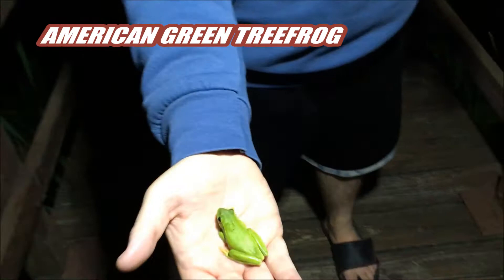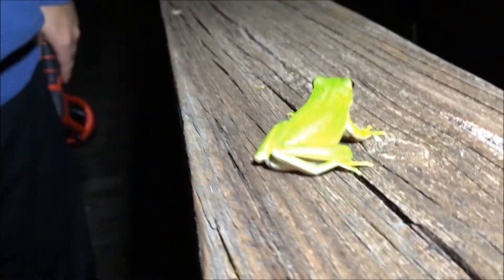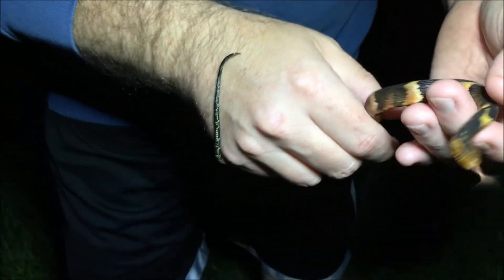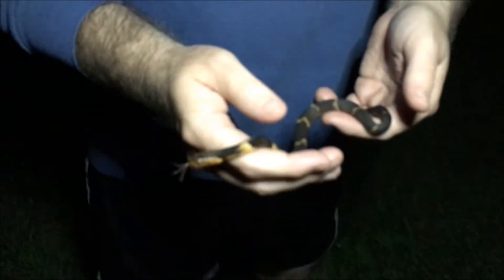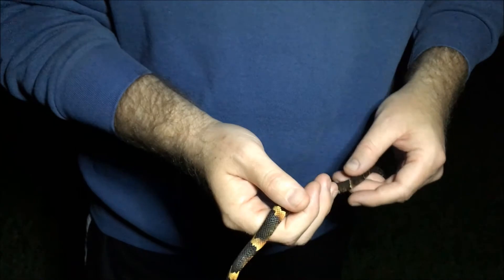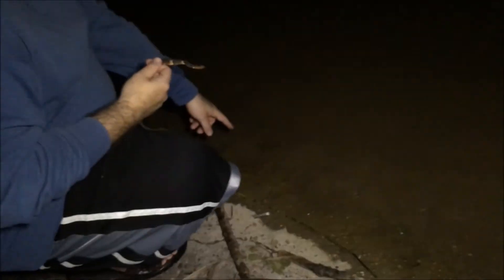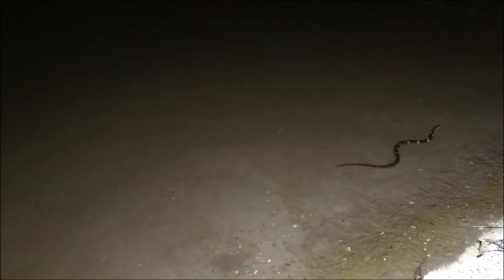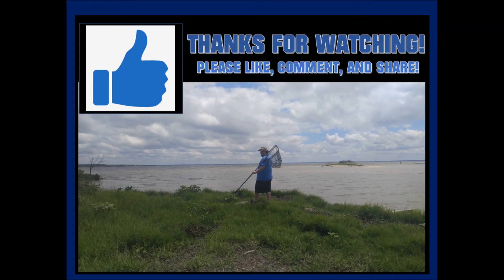Water Snake Rescue! (Broad Banded Water Snake)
People in my area are beginning to think of me as the SNAKE GUY, and I couldn’t be prouder!  My neighbor found a snake on her patio, and she knew I was the person to call.  Not only was I able to safely relocate it, the snake turned out to be one of my absolute all-time favorites!  Check out the video to see how the whole thing went down!

Huge shoutout to Smetlogik Herping for winning our snake challenge.  Go checkout their channel for some awesome herping content